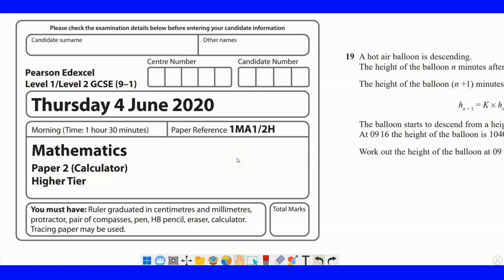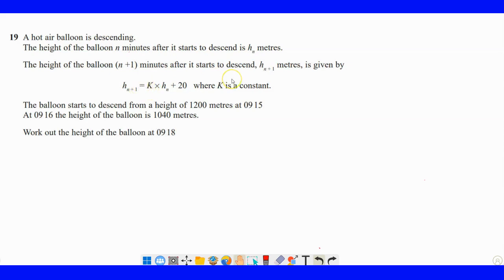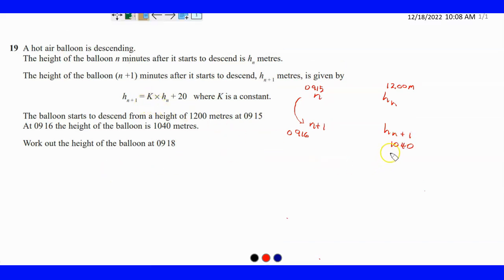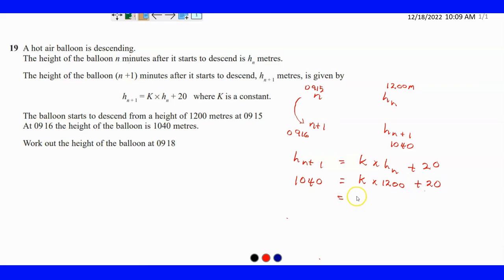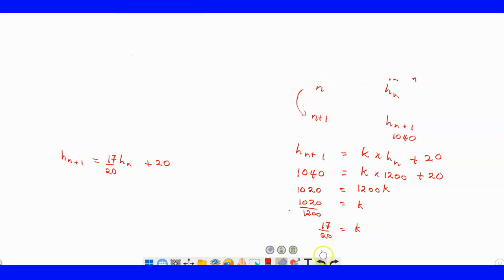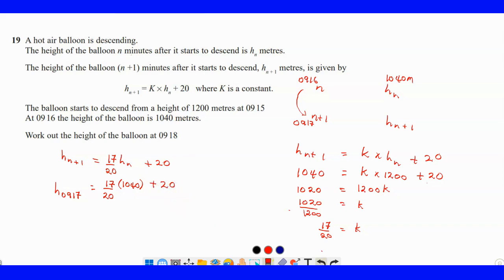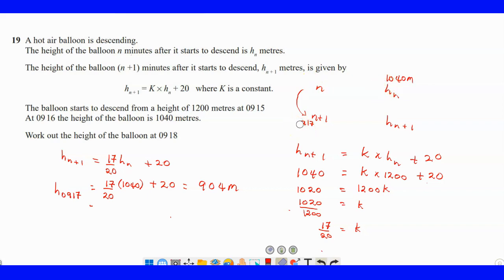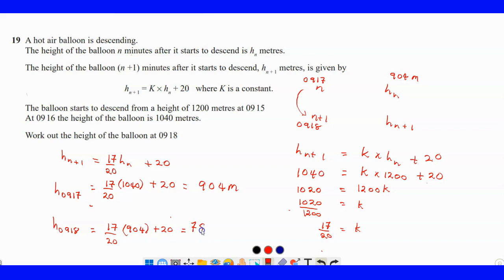Question 19 June 2020 GCSE maths paper 2